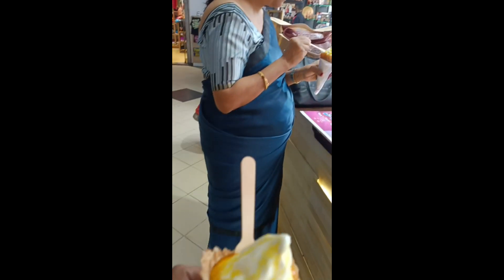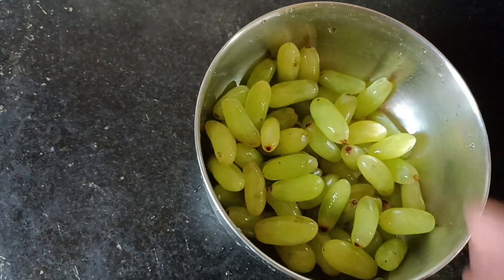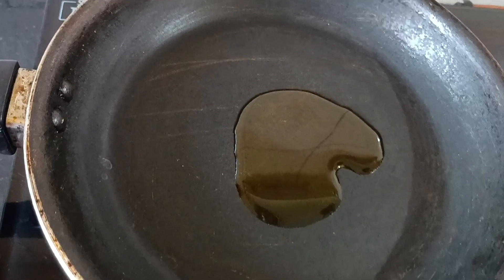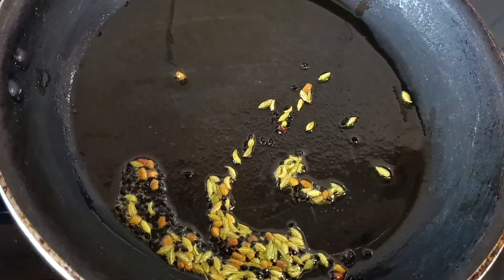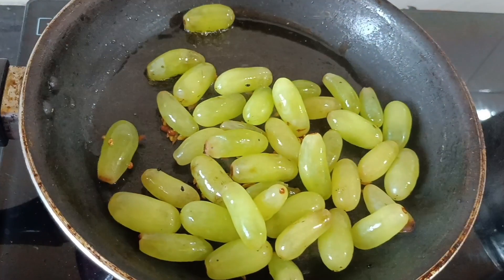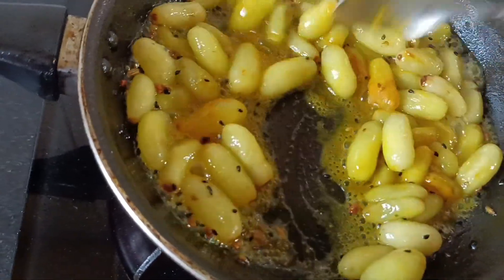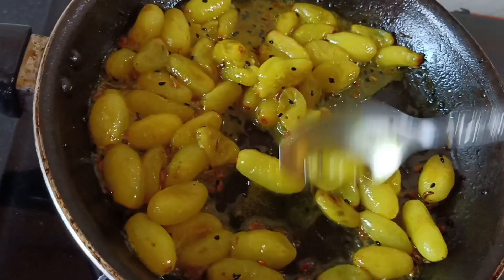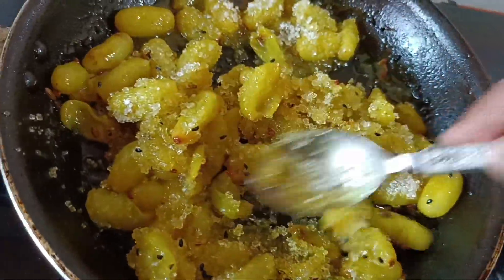ছোটবেলার বান্ধবীর সাথে কিছু সময় কাটানো আর একটা রেসিপি শেয়ার করলাম